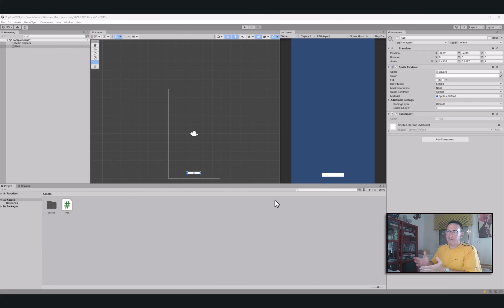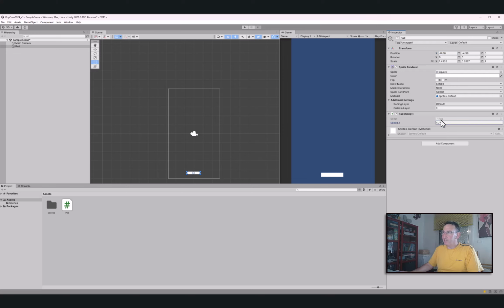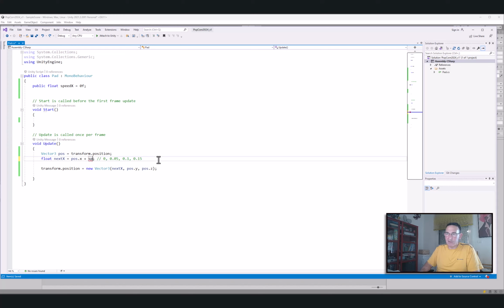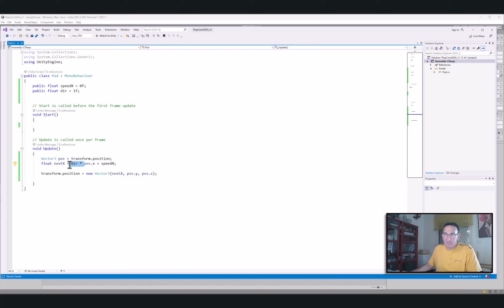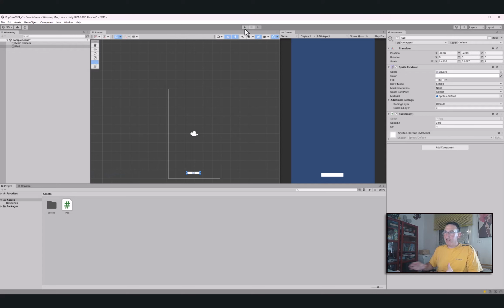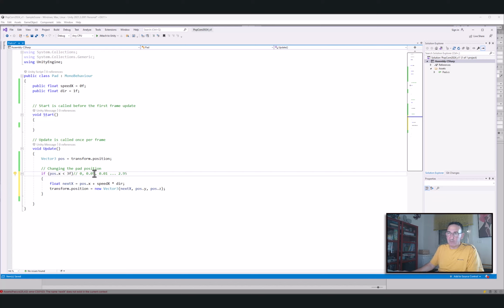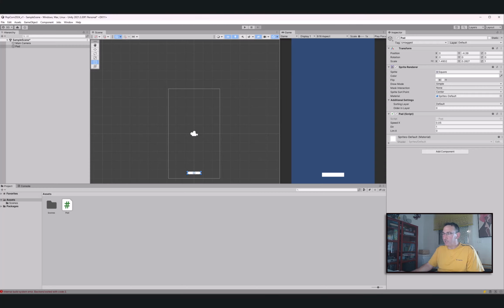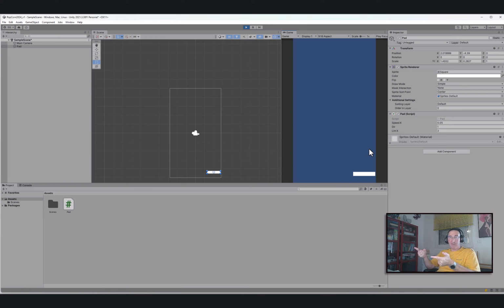How to build a popcorn breakout game part 2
Using variables and if conditions to control movement.